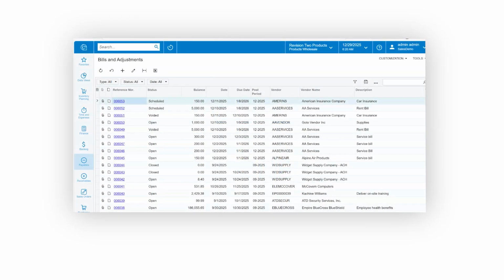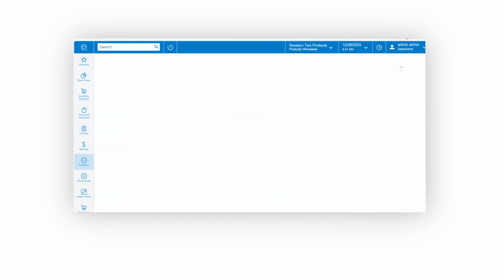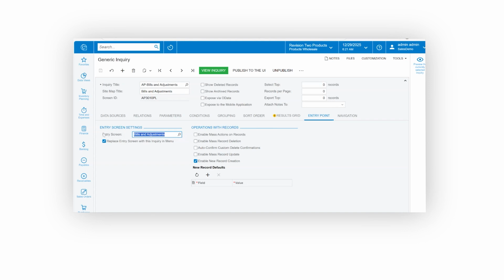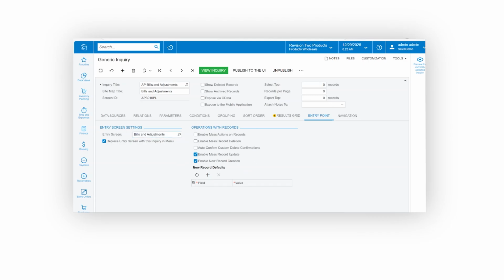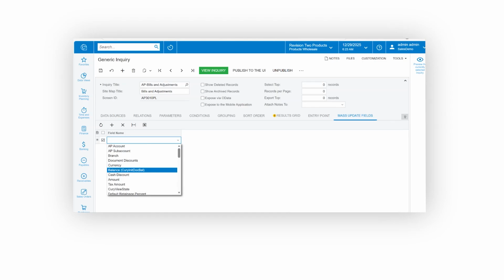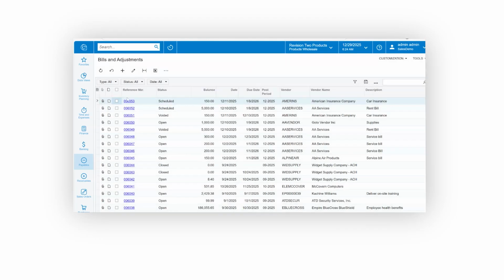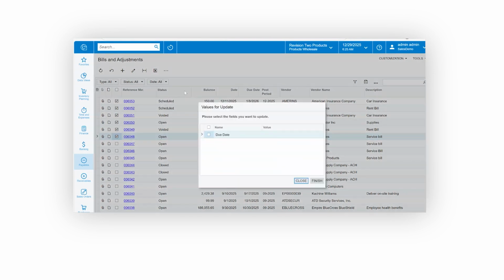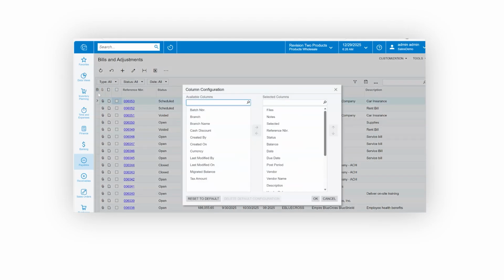How to Mass Update Records in Acumatica | Generic Inquiry Bulk Edit Tutorial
📚 Chapters:
0:00 Introduction to Mass Updates
0:03 Two Ways to Access Generic Inquiry
0:47 Finding Generic Inquiry Through Customization
1:47 Understanding Entry Point Tab
2:23 Entry Screen Settings Explained
2:47 Enabling Mass Record Update
3:24 Selecting Fields for Mass Update
3:43 Saving Configuration Changes
3:52 Viewing the Updated Inquiry
4:54 Understanding Update vs. Update All
5:06 Selecting Individual Records
5:32 Performing the Mass Update
6:11 Verifying Updated Records
6:13 Adding the Selected Column

Learn how to perform mass updates in Acumatica using Generic Inquiry! This tutorial shows you how to enable mass record updates and efficiently edit multiple records at once, saving time and improving data management.

🔍 In This Video:
Discover how to configure Generic Inquiries for bulk editing, select multiple records for updates, and apply changes across your entire dataset. Perfect for data managers and administrators who need to update large volumes of records quickly.

💡 Key Features Covered:
•Accessing Generic Inquiry edit screen
•Navigating to Entry Point tab
•Understanding entry screen requirements
•Enabling mass record update option
•Enabling new record creation
•Selecting updateable fields
•Using the selected column for record selection
•Update vs. Update All functionality
•Selecting single or multiple records
•Checkbox selection methods
•Document status restrictions
•Verifying successful updates
•Column configuration tips

🎯 Use Cases:
•Bulk updating due dates across multiple records
•Changing field values for selected documents
•Managing large datasets efficiently
•Streamlining data entry processes
•Correcting information across multiple records

Essential for system administrators, data managers, and power users who need to maintain and update large volumes of data in Acumatica efficiently.